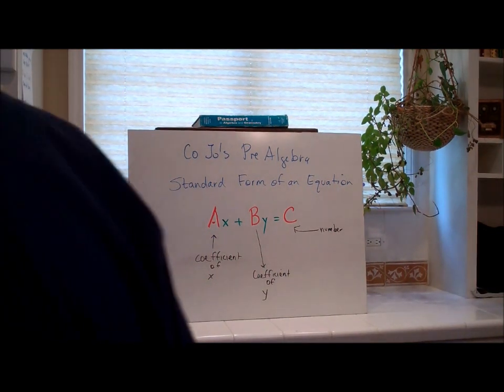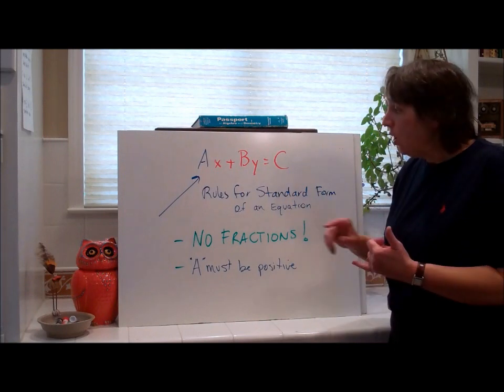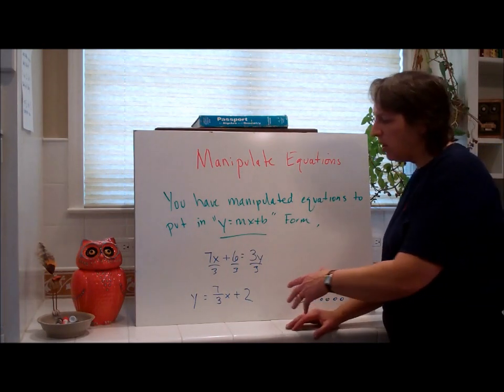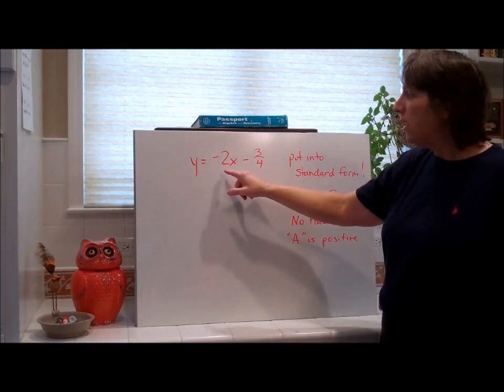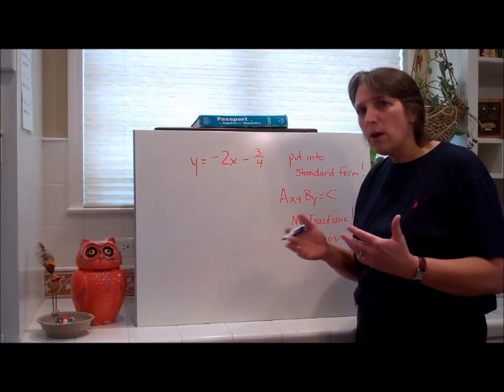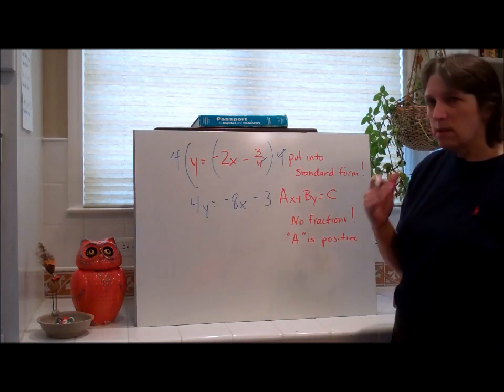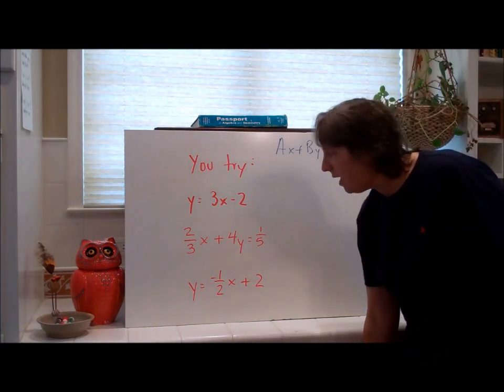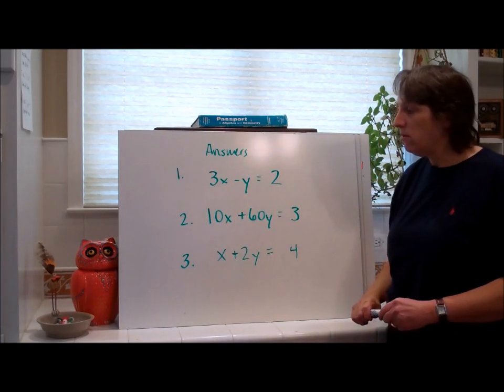Co Jo's Pre Algebra Chapter 13 Standard Form of an Equation.wmv